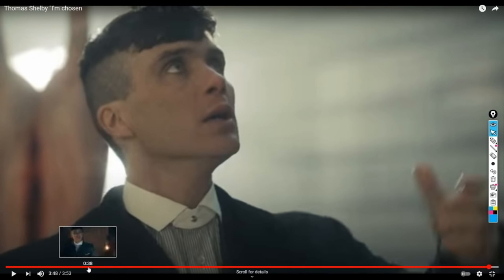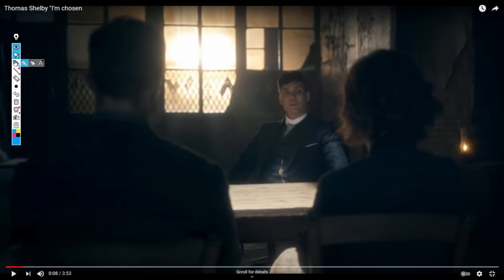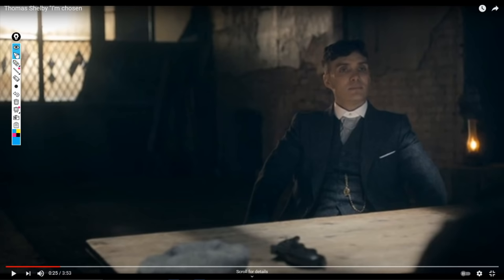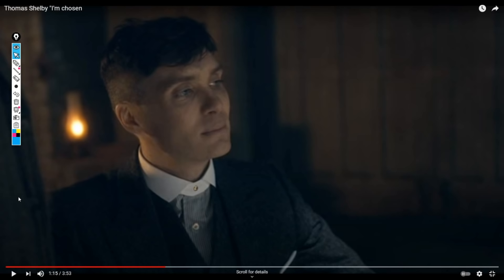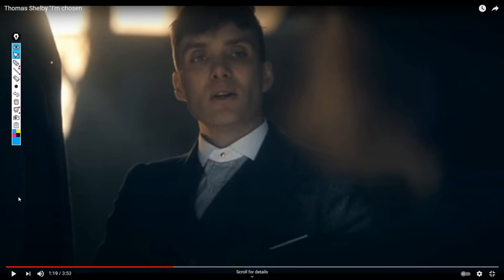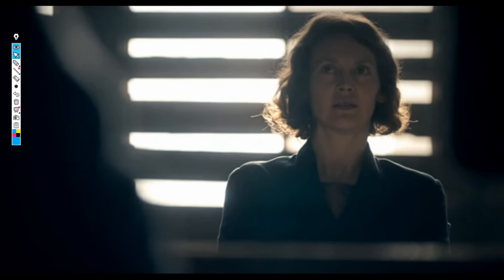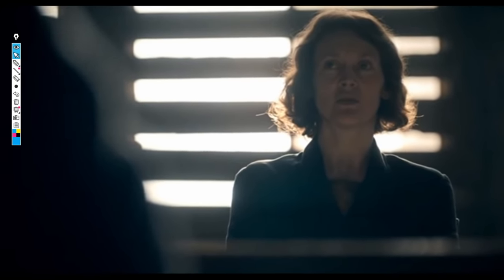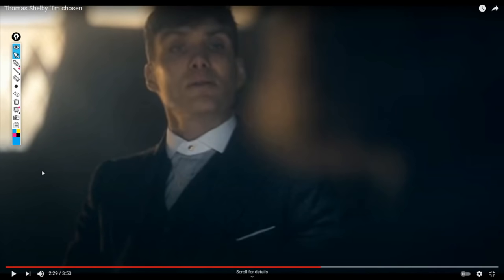How Tommy Shelby Controls His Emotions | BLA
1STMAN Skool Community (Presentation Call Tomorrow at 8pm GMT)
($49 Per Month / £38 Per Month)

1M House (£1999 per year or £169 per month & Skool Free)